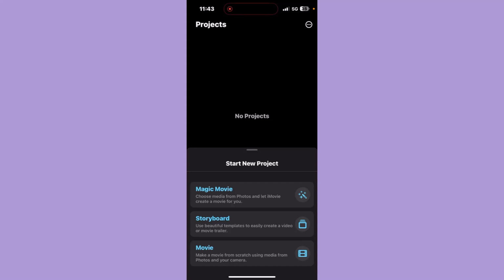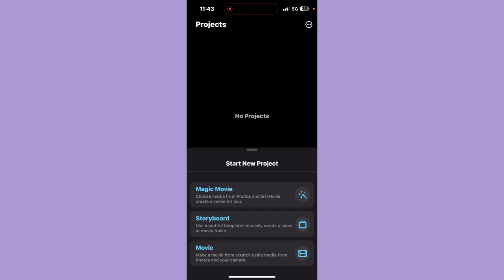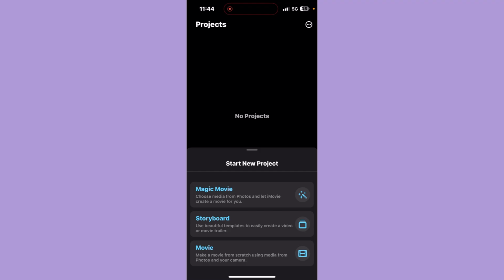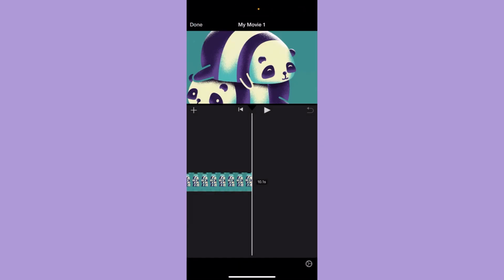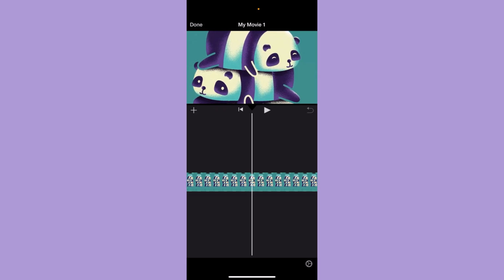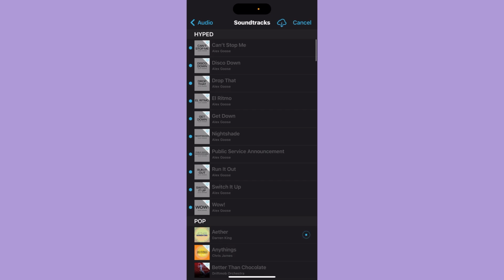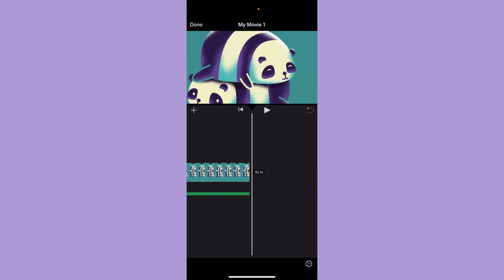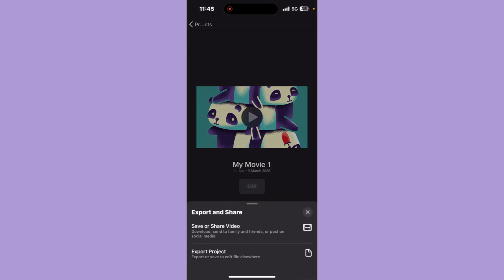iPhone Music Editing That Actually Works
How To Add Music To a Video on iPhone (Step‑by‑Step)

Hey everyone, welcome back to the channel. In this video, I show you how to add music to a video on your iPhone, step by step, using built‑in iPhone tools and iMovie. This beginner‑friendly tutorial walks you through editing your clips, adding background music, and turning your iPhone into a powerful video editor.
You’ll also learn how to adjust music volume, trim audio to match your video, replace original sound, and create smooth edits for social media or personal projects. These essential iPhone filmmaking and video editing tips will help you enhance your mobile content quickly and easily.

If you want a simple and effective way to edit videos and add music directly on your iPhone,